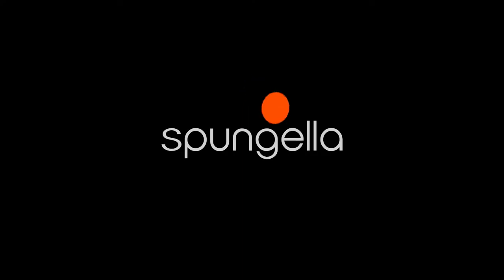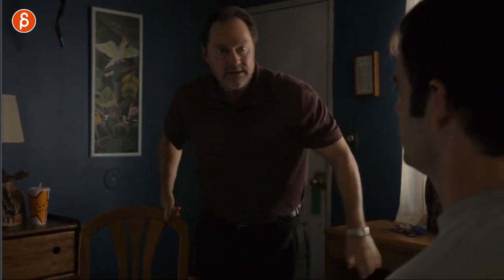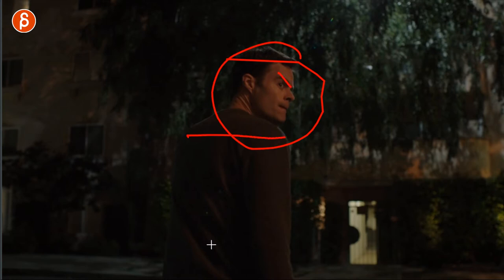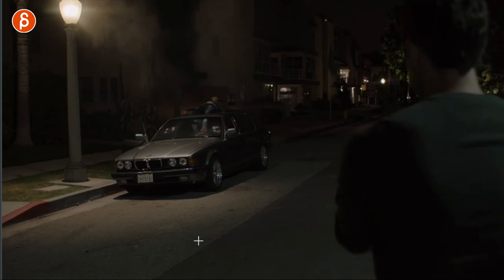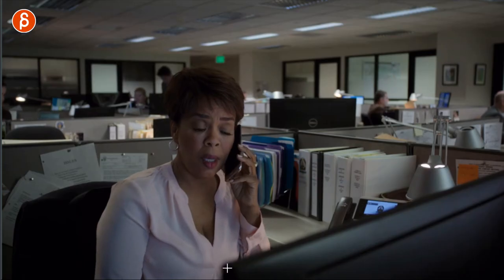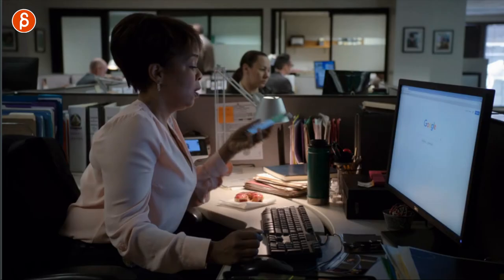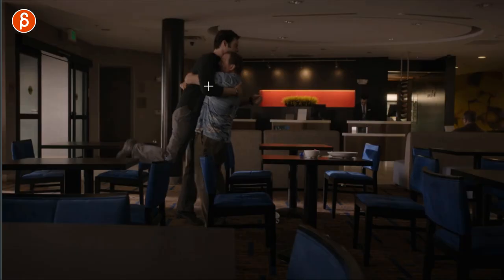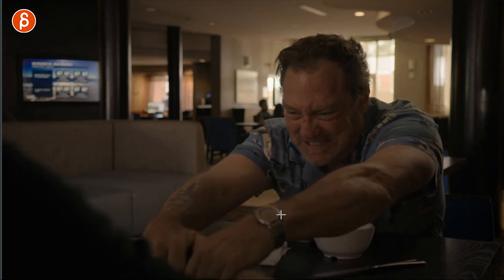Barry (season 1) - Acting Analysis and Tips for Animators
In this Acting Analysis and Tips for Animators clip I talk about the HBO show "Barry" (which is just so good!) with different sequences covering subtle acting, broader acting, emotional gear changes, prop usage, etc.